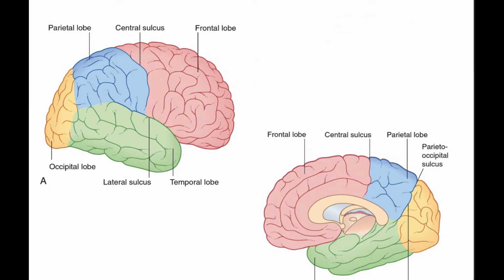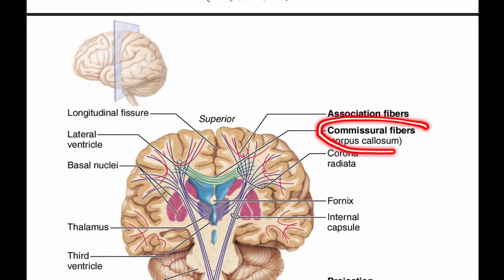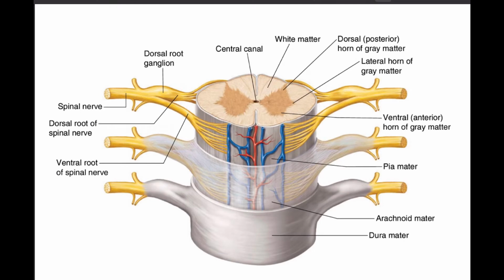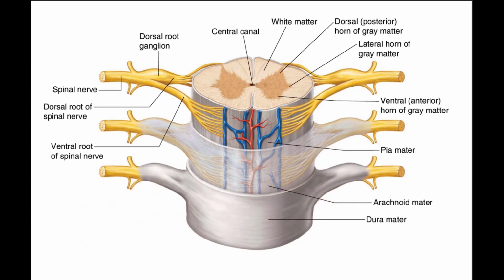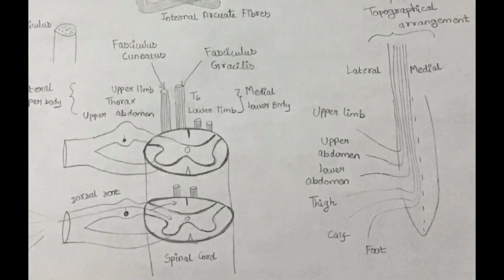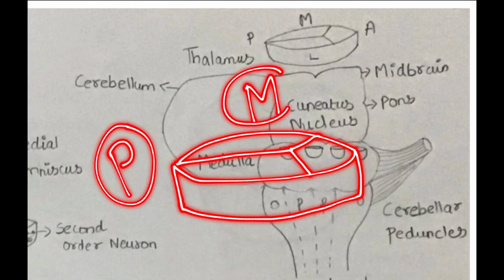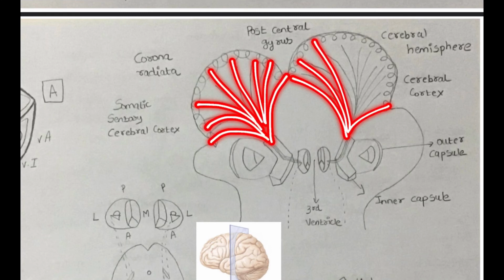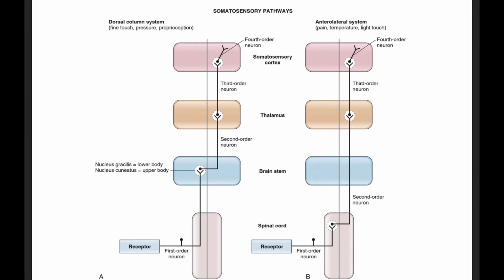Ascending Tract of Spinal cord - Part 1